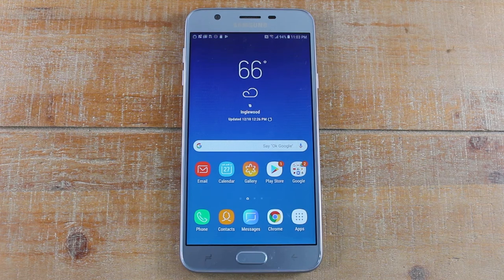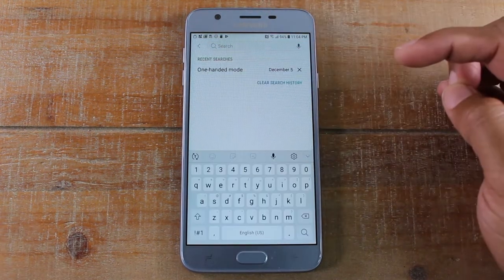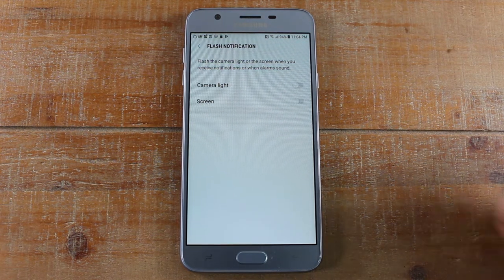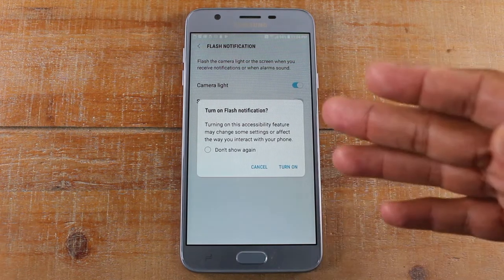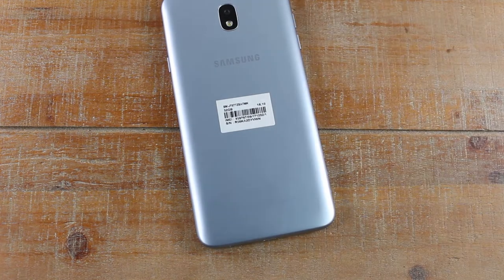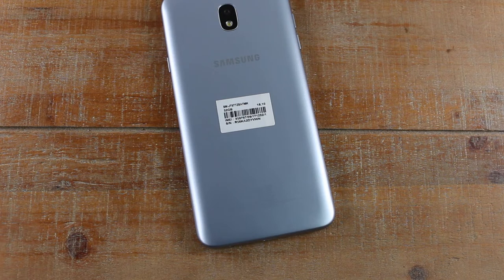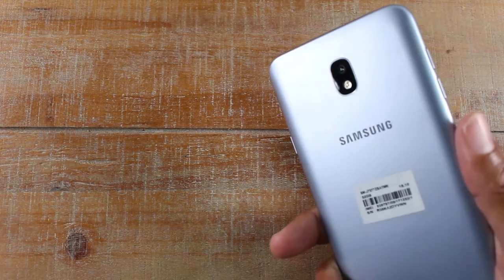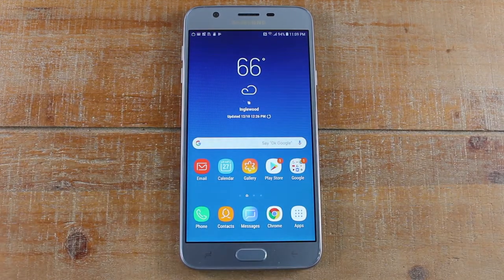Samsung Galaxy J7 Star How to Turn On Flash Notifications